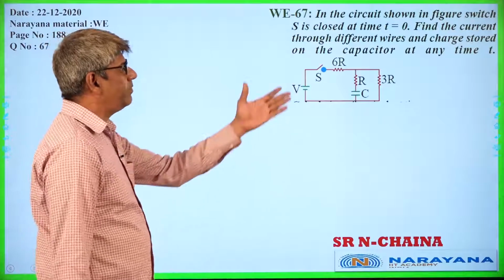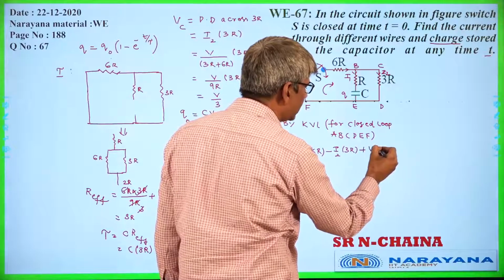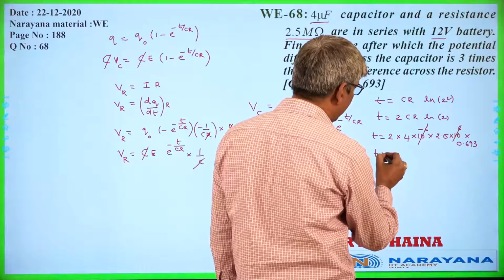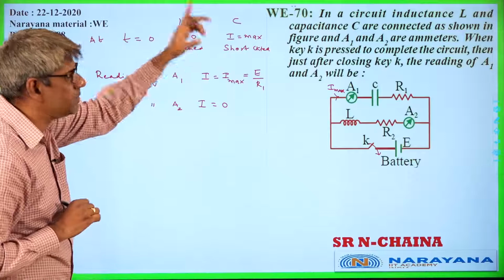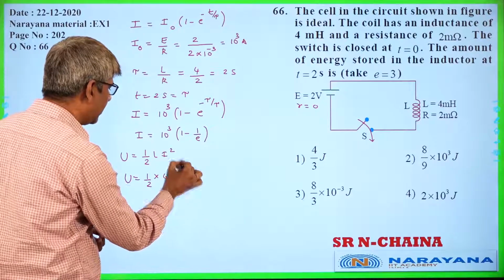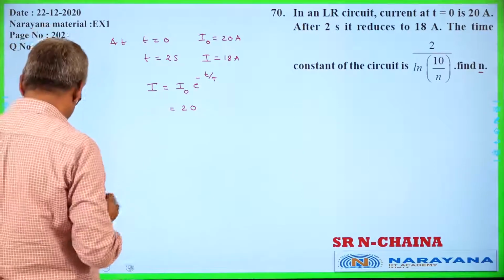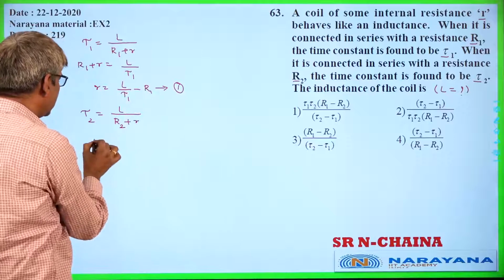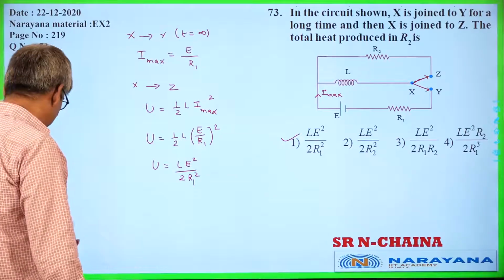22 12 2020 SR N Chaina Physics Magnetic Induction Synopsis